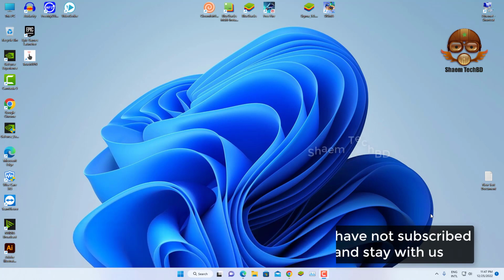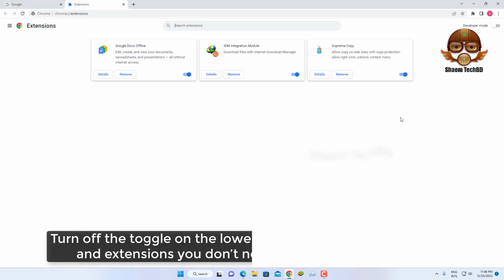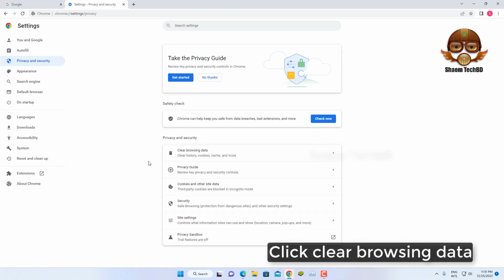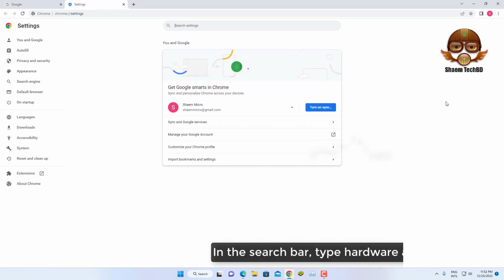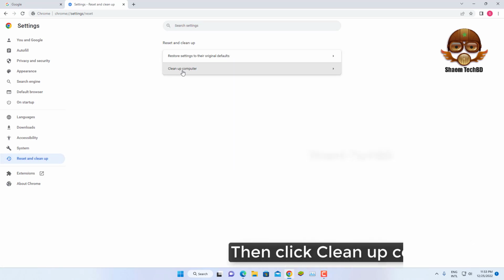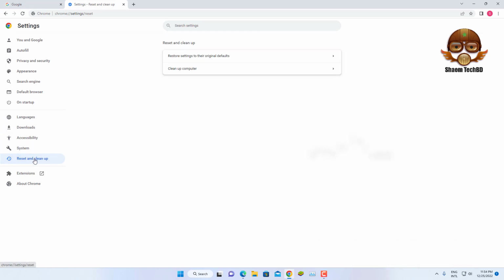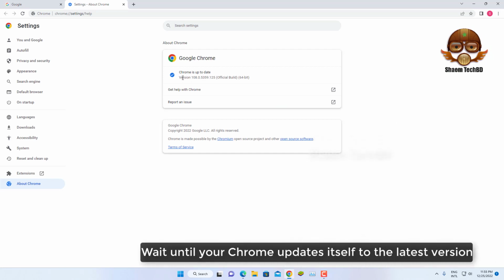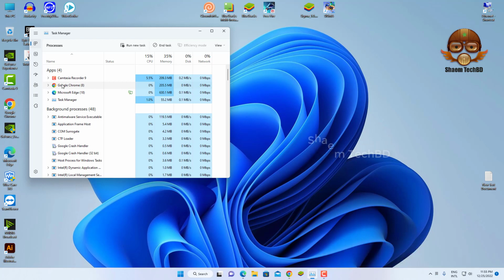How to Fix Chrome being Slow Problem Solve | Fix Google Chrome Slow or Lagging | SPEED UP CHROME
If you find your chrome becomes slower than usual, don’t worry! You’re not alone. Many users are reporting this annoying issue.

 Your Quary-
1.windows 10 - chrome lagging
2.google chrome slow windows 10
3.google chrome slow windows 11
4. all browsers slow windows 10
5.all browsers slow windows 11
6.chrome running slow windows 10
7.chrome running slow windows 11
8.google keep slow on chrome
9.how to fix google chrome slow on windows 10
10.how to fix google chrome slow on windows 11
11.google chrome error solution
12.google chrome error 0xc00000a5 windows 10
13.google chrome snap error windows 10
14.google chrome showing untitled error
15.google chrome video error
16.update server not available error b3 google chrome
17.untitled error in google chrome
18.how to fix page unresponsive error in google chrome
19.google chrome installation failed due to unspecified error
20.google chrome error site can't be reached
21.google chrome error occurred while checking for updates
22.google chrome error problem
23.how to fix error connection timed out google chrome
24.how to remove ssl error on google chrome
25.profile error occurred google chrome
26.error google chrome no abre o no carga
27.google chrome profile error occurred
28.google chrome open error
29.how to fix network error on google chrome
30.i am not a robot error in google chrome
31.error page not found google chrome
32.not secure google chrome error
33.error google chrome no abre
34.error google chrome no carga paginas
35.how to fix google chrome network error
36.google chrome error pc
37.google chrome privacy error
38.google chrome error sync isn't working
39.como quitar error virus detectado google chrome
40.how to remove security error in google chrome
41.how to remove privacy error in google chrome in mobile
42.how to remove privacy error in google chrome
43.runtime error google chrome
44.como quitar el error ssl de google chrome
45.como quitar el error de privacidad de google chrome
46.google chrome restore pages error
47.como quitar error de privacidad de google chrome
48.how to fix proxy error in google chrome
49.error program files x86 google chrome application chrome.exe
50.google chrome error network change detected
51.error 403 google chrome pc
52.error 502 google chrome
53.http error 407 google chrome
54.http error 400 google chrome
55.error 400 google chrome
56.error 404 google chrome solucion android
57.error 403 google chrome android
58.error 404 google chrome solucion
59.error 429 google chrome
60.google chrome error 407
61.google chrome error 400
62.google chrome error 403
63.error 520 google chrome
64.google chrome cannot load any page
65.chrome does not load web pages
66.error 500 google chrome
67.500 internal server error google chrome
68.how to fix 500 internal server error google chrome android
69.http error 500 google chrome
70.http error 503 google chrome
71.google chrome 500 internal server error
72.error 502 google chrome android
73.google chrome 0xc00005 error
74.google chrome error 0x00005
75.cara memperbaiki aplikasi google chrome yang error
76.cara mengatasi google chrome yang error di pc
77.cara mengatasi google chrome yang error
78.cara memperbaiki google chrome yang error
79.cara membenarkan google chrome yang error
80.cara membetulkan google chrome yang error
81.google chrome error your clock is ahead
82.failed download error google chrome windows 11
83.ssl error google chrome fix windows 10
84.failed download error google chrome windows 10
85.err ssl protocol error google chrome windows 10
86.privacy error google chrome windows 10
87.google chrome error not enough memory
88.google chrome error your connection is not private
89.cara mengatasi update google chrome error
90.your connection is not private google chrome error